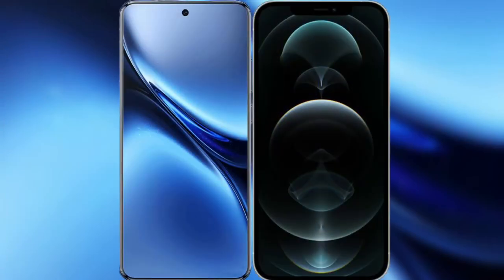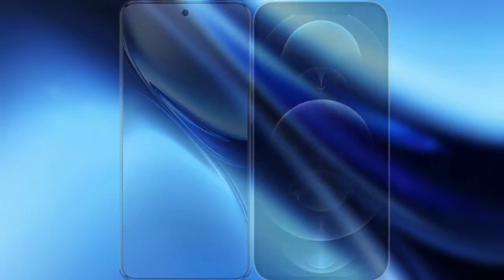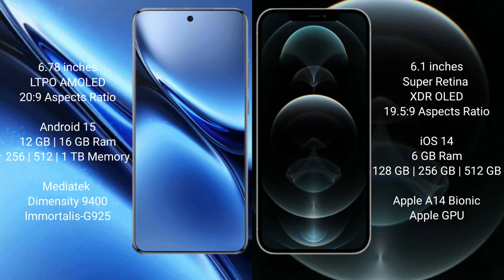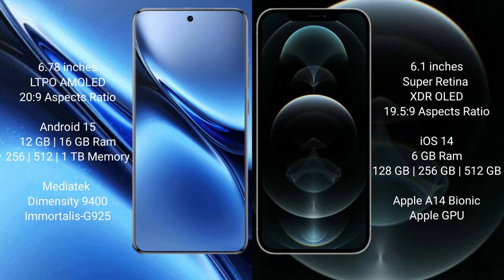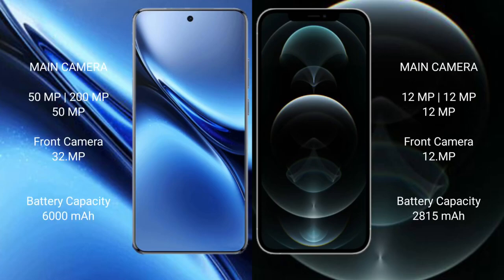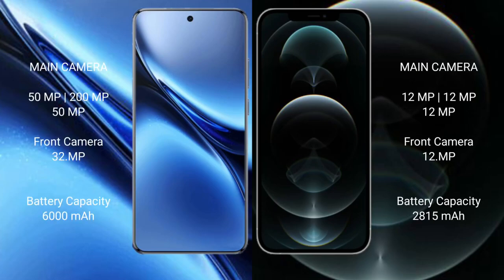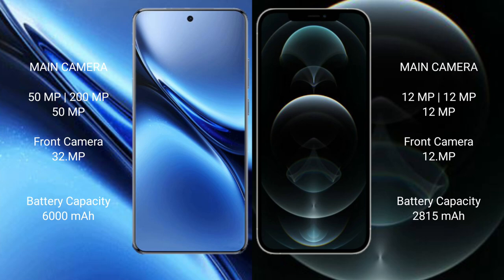Vivo X200 Pro vs iPhone 12 Pro Review